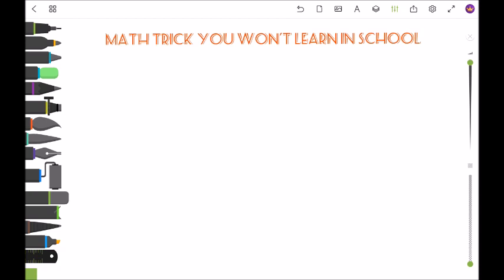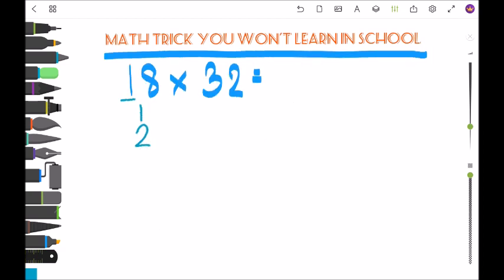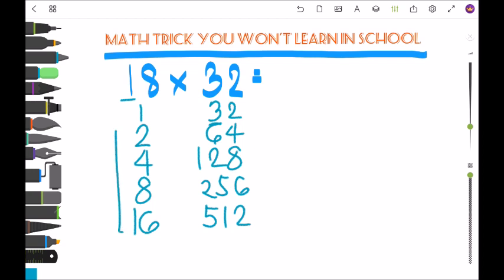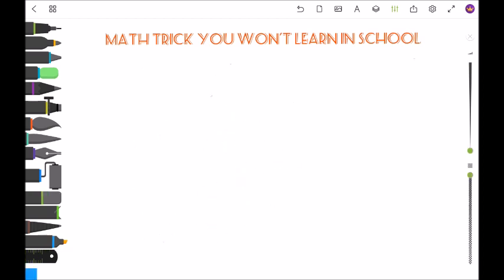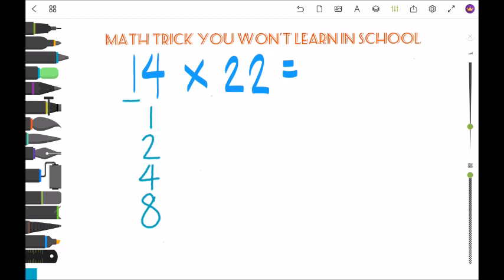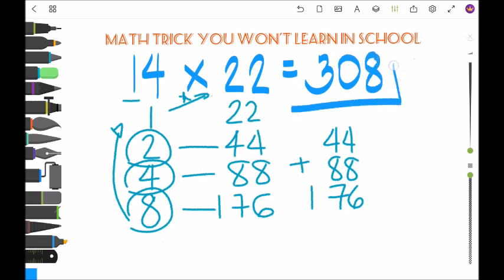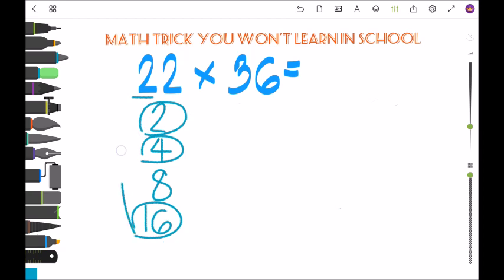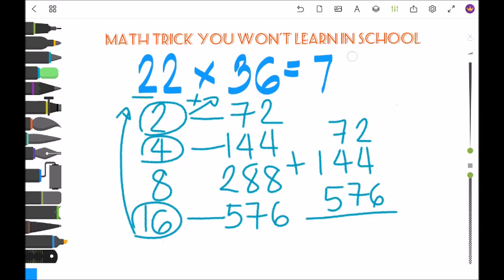Fast and Easy Math trick you won't learn at school!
cookingtips,
bakingtips,
education,
math,
math magic,
quick solving,
mathematics,
food reviews,
diy,
solving,
tricks,
learning,
solving problem,
spelling,
vlog,
basic solving,
math made easy,
math tricks,